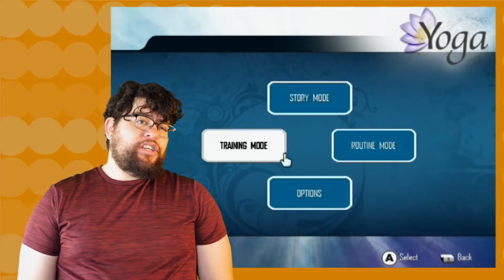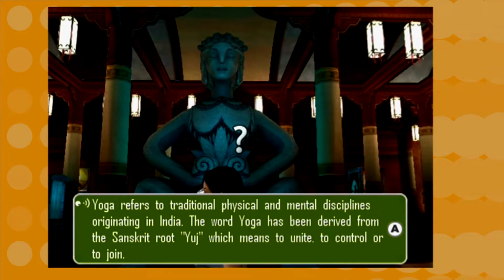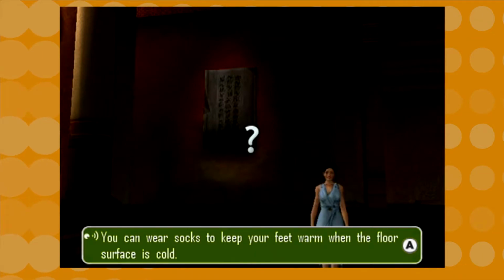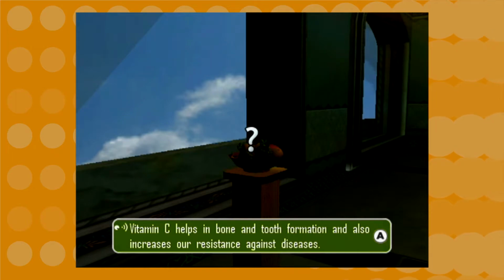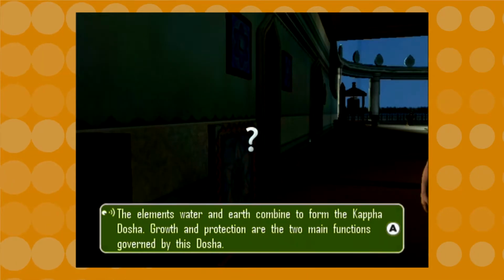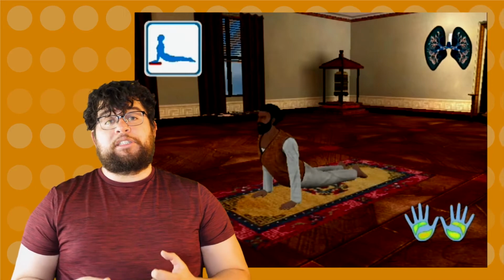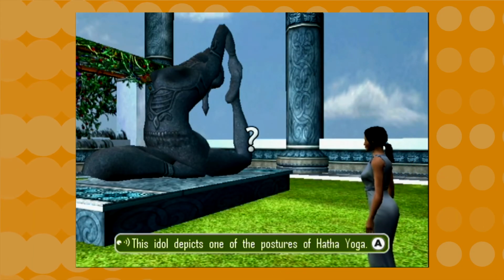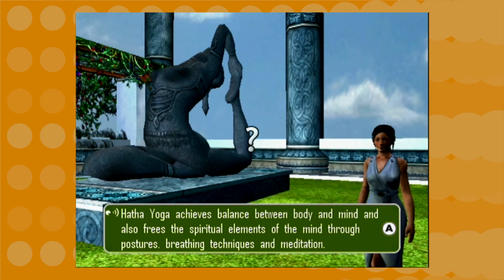I Play The First 100% Yoga Experience (AKA Yoga Wii) And Regretted It - FGR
The final budget fitness game review brings me regret in life...

Script:

It's time for the fifth and final game in my Budget fitness game review month. I am finishing the month with a game that I couldn't too much information on. I am playing Yoga for Wii or the first one hundred percent yoga experience for Wii if you want to go by the full title. For the rest of the review, though, I will stick with the more straightforward name.

[Intro]

The game starts off by introducing you to polish model Anja Rubik, who is also on the box's cover. She will pop up from time to time to explain the benefits of Yoga or why you should do a particular exercise in these video cutscenes.

[Encode_141 at 3:18]

They must have spent a pretty penny to be in this game, considering how the rest of the game turned out, but more on that later. After her introduction, you get the main menu. You can choose from starting the story mode to doing a single pose or doing a set of poses in a predetermined order in the routine mode.  Lastly, you can go to the settings to select what you will be using as your equipment. The game supports the Wii balance board in the same way that the Yoga games in Wii Fit did. I had it on for the moves that allowed access so the game can measure my movements better.
As you all may know, I am a sucker for a story in video games, and the concept of this one sounded super intriguing. Basically, you walk through this multi-level Indian temple exploring different objects. Once you get near an object, your guide will tell you what it is, the history, and how it relates to Yoga. For example, you walk across a picture of a chakra point, and the guide will tell you what it does. After you meet a few objects, you then learn a yoga pose from another guide or our girl Anja Rubik. Rinse and repeat for two hours. That sounds perfectly fine and a great way to learn about Yoga in concept. I say in concept a few times just because in practice… it's a little rough around the edges.

My first issue is in the beginning when you are choosing a guide. It's not in the graphics since you know it's okay for a Wii game but try and listen closely.

[Play footage audio]

Precisely, why does the audio in the game sounds like that? I sound like crap since I'm doing this on Youtube for free, and I don't know how to work this camera. The game cost fifty dollars, and all the audio in the game sounds like the microphone was just at the highest level right next to the person's face. Apart from Anja Rubriks cutscenes, all audio sounds like this for every character. Nothing like trying to relax while someone is peaking the volume on your TV. I also noticed a few glitches where the characters will throw different voices at the same time.

[Encode_142 19:10]

That kept happening when trying to do different poses. Sometimes, it would happen while switching to varying poses in the routine mode. It's not that big of a deal, but it happens enough that it makes you wonder if they tested for these bugs first. There are also a few graphical glitches and pop-ups that make the game feel a little unpolished. Speaking of unpolished the story mode has another pretty significant issue. It is boring as all hell. It's not the museum part that is. In fact, I found that learning about the various chakra points and styles of Yoga extremely helpful, and I wish other yoga games like Yoga Master did so. What is boring is the in-between parts. See, the temples are big, and your character moves on rails slowly. This means there are vast sections of the game where your character is just walking with nothing else going on and nothing you can really do but watch. Here, Watch this section.

[Encode_141 11:40 – 12:25]

Alright, I'm going to stop the clip there. That was forty seconds between when the guide stopped talking, walked to the following location, and began talking. It wouldn't be so bad, but there are like thirty items and ten poses to reach the room. Sometimes, there is a whole minute and a half of nothing but the guide walking to the next object. A simple fix for this would be to have you walk yourself around using the d-pad of the Wii remote. You can stop your guide by hitting the B-Button and then clicking on her. You can then choose to go to a different pose in the temple, but if you want to see all the objects, you have to wait for them to slowly walk around. It's boring. I was so excited about the temple concept. It's so good and such a great way to frame learning Yoga in a videogame like this. As I said, they teach you a lot, including how vitamins affect the body, which is super neat… it's just such a slog to get through.

Read the rest of the script on the blog site!